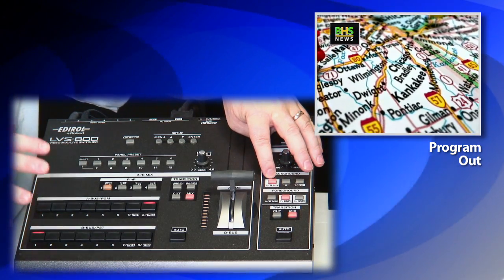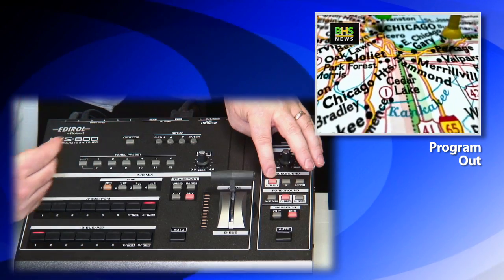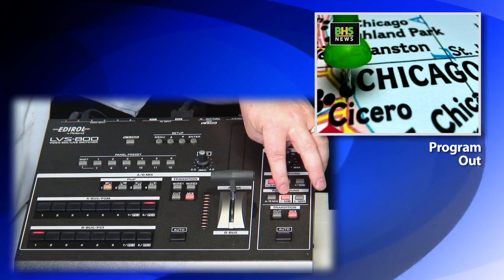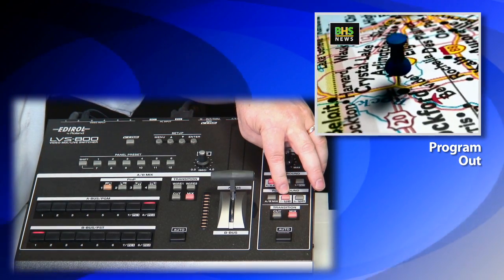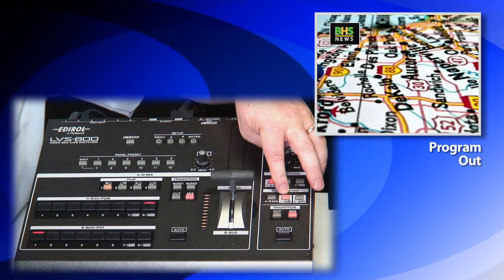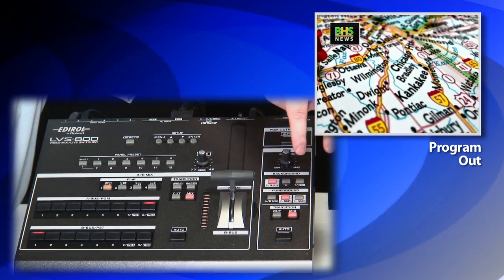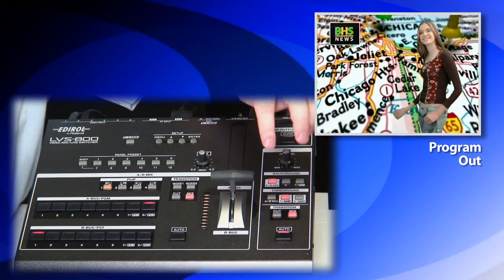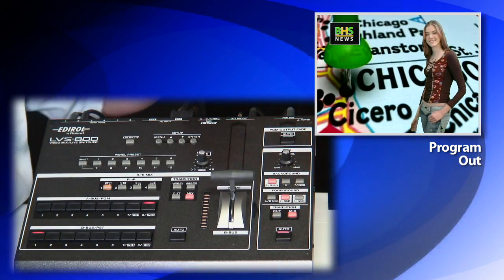Roland LVS-800 Tutorial Ch 10: Example D (Green Screen)